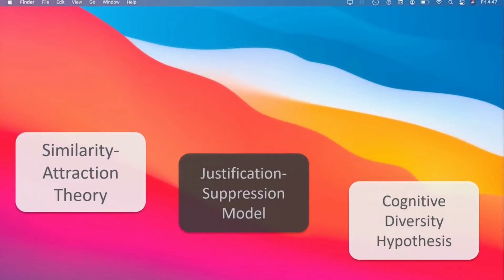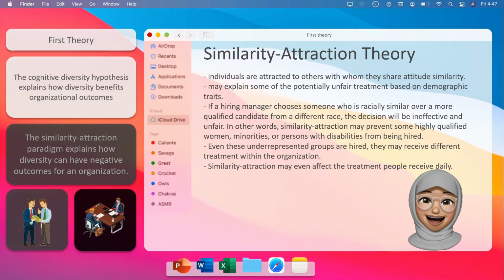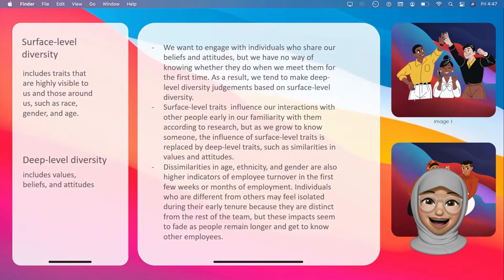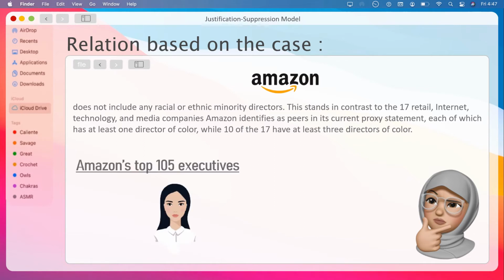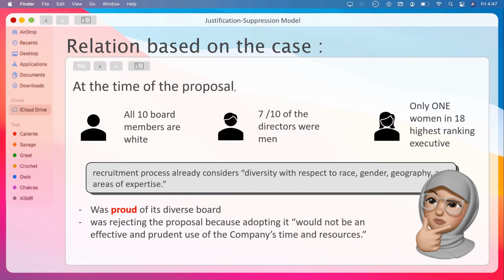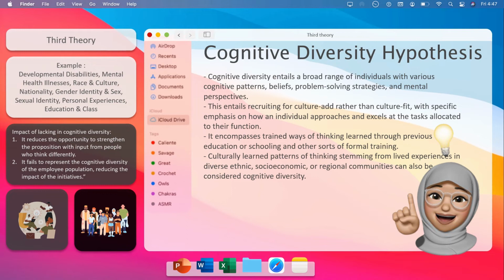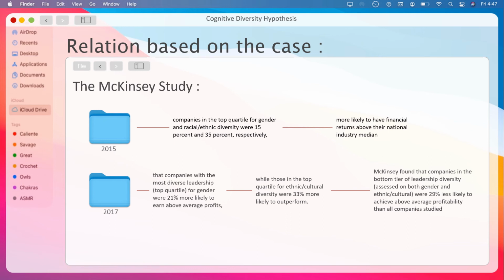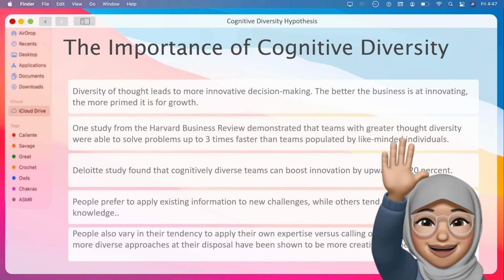BKAL 3063: INTEGRATED CASE STUDY (G)/THEORY/FRAMEWORK